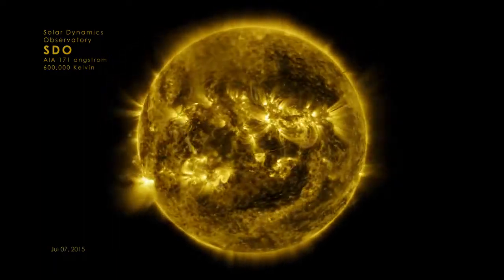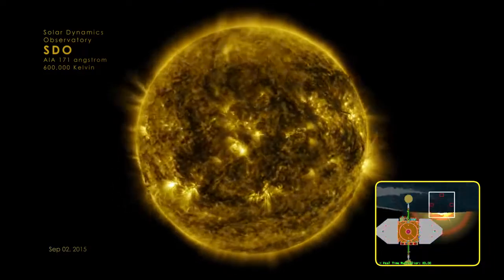SDO: Year 6 Ultra - HD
The sun is always changing and NASA's Solar Dynamics Observatory is always watching. Launched on Feb. 11, 2010, SDO keeps a 24-hour eye on the entire disk of the sun, with a prime view of the graceful dance of solar material coursing through the sun's atmosphere, the corona. SDO's sixth year in orbit was no exception. This video shows the entire sixth year -- from Jan. 1, 2015, to Jan. 28, 2016, as one time-lapse sequence. At full quality on YouTube, this video is ultra-high definition 3840x2160 and 29.97 frames per second. Each frame represents 2 hours. A downloadable version has a frame rate of 59.94 with each frame representing 1 hour. SDO's Atmospheric Imaging Assembly (AIA) captures a shot of the sun every 12 seconds in 10 different wavelengths. The images shown here are based on a wavelength of 171 angstroms, which is in the extreme ultraviolet range and shows solar material at around 600,000 kelvins (about 1,079,540 degrees F). In this wavelength, it is easy to see the sun's 25-day rotation. During the course of the video, the sun subtly increases and decreases in apparent size. This is because the distance between the SDO spacecraft and the sun varies over time. The image is, however, remarkably consistent and stable despite the fact that SDO orbits Earth at 6,876 mph, and Earth orbits the sun at 67,062 mph. Scientists study these images to better understand the complex electromagnetic system causing the constant movement on the sun, which can ultimately have an effect closer to Earth, too: Flares and another type of solar explosion called coronal mass ejections can sometimes disrupt technology in space. Moreover, studying our closest star is one way of learning about other stars in the galaxy. NASA's Goddard Space Flight Center in Greenbelt, Maryland, built, operates, and manages the SDO spacecraft for NASA's Science Mission Directorate in Washington, D.C.